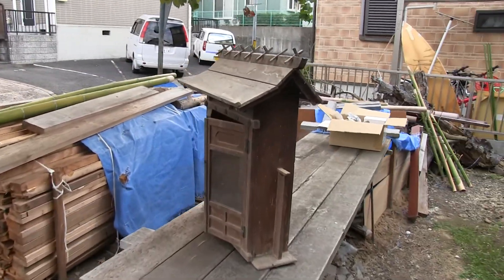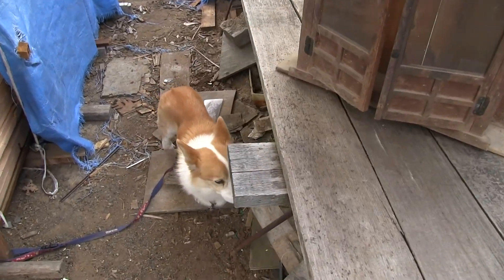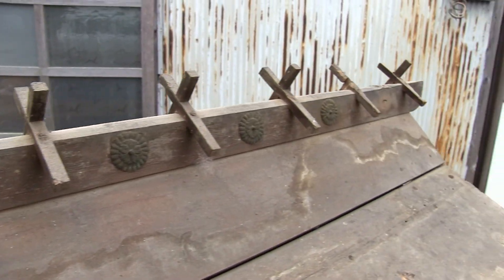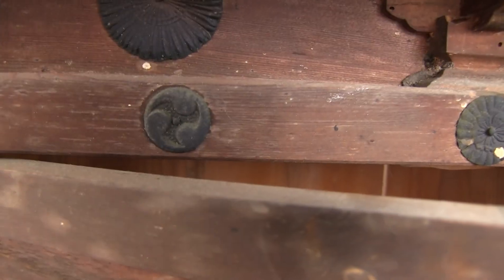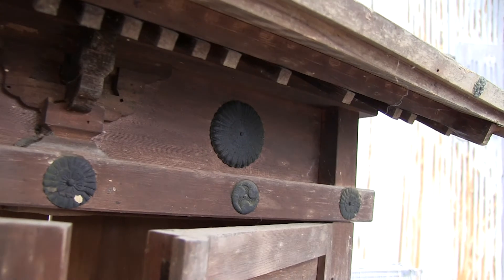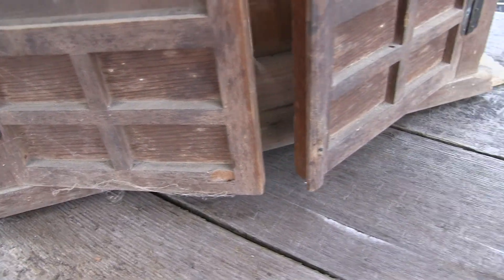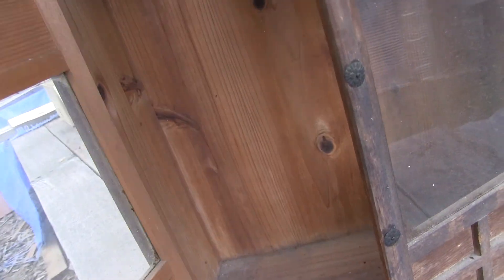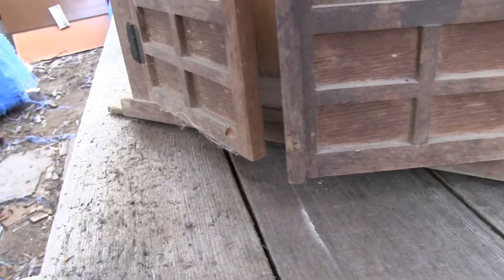🎎 Antique Japanese Shinto kamidana god shelf アンティーク日本の神道の神棚 - Japan Antique Roadshow 日本のアンティークロードショー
🎎 Highlighted for your attention, an antique Japanese Shinto kamidana, often revered as a "god shelf". Central to the spiritual traditions of Shinto, kamidana serves as household altars, offering a sacred space to honor and venerate the kami or deities. Beyond being mere shelves, kamidana symbolizes the bridge between the human realm and the ethereal, adorned often with shimenawa, shide, and ofuda, each with its own unique significance in daily rituals and offerings.

This kamidana, hand-sourced by Kurt Bell in Shizuoka City, represents Japan's intricate blend of spirituality and masterful craftsmanship. As you gaze upon its detailed artistry, imagine the countless prayers it has witnessed, the serene mornings it has graced, and the generations it has silently observed. (KB)

Venture with Kurt, an American-born wanderer from 1964, as he unravels the threads of Japan's rich spiritual and cultural history. Guided by Stoic sensibilities and insights from "Going Alone", he introduces artifacts that aren't just relics but carriers of deep traditions, stories, and timeless connections. 🌄📚🎎